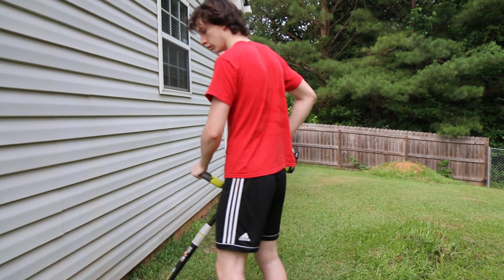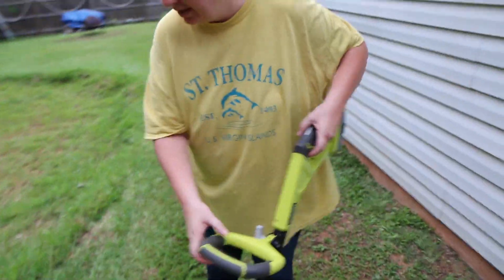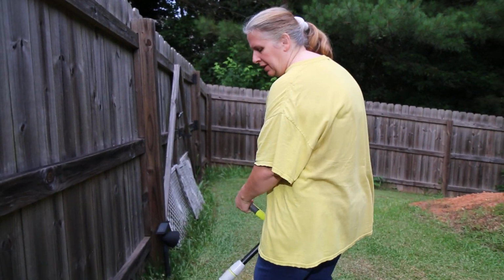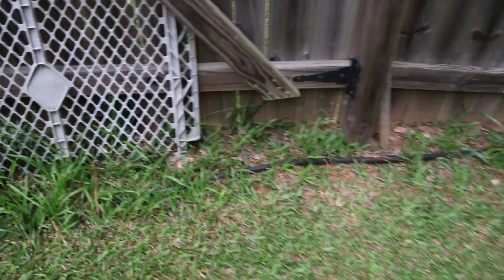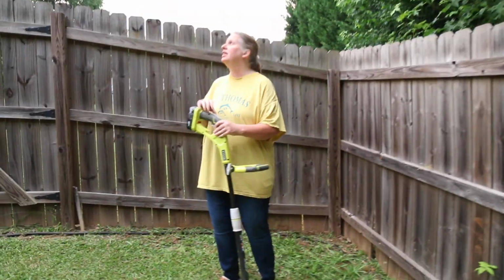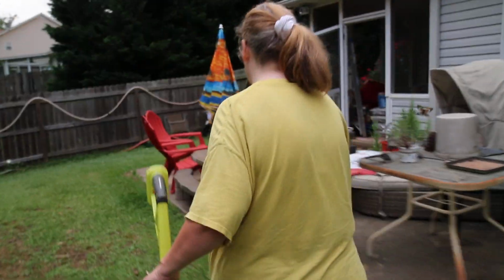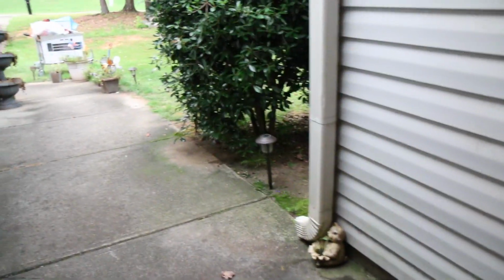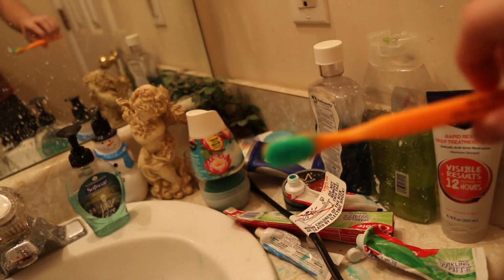THE GRASS CUTTER!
Hey there guys Chandler Smith Vlogs here, I hope you enjoyed this  video!